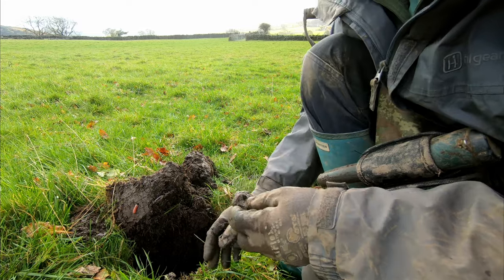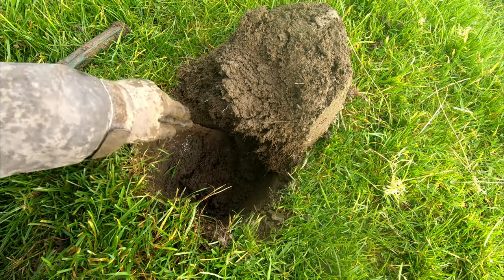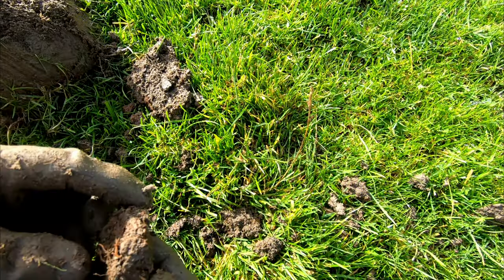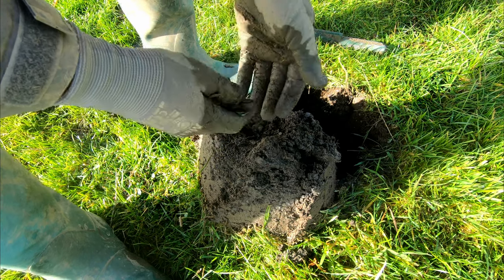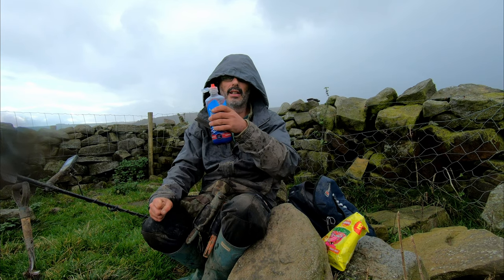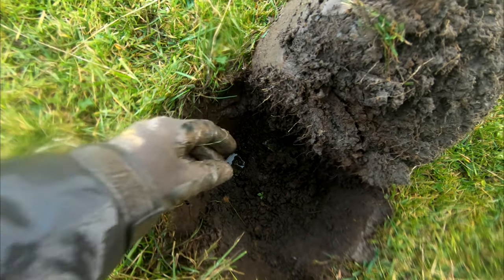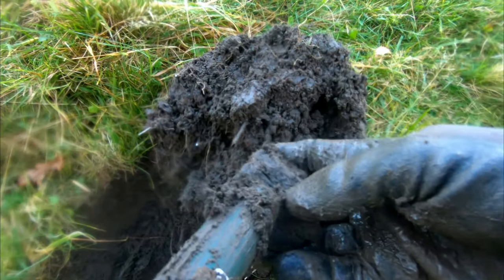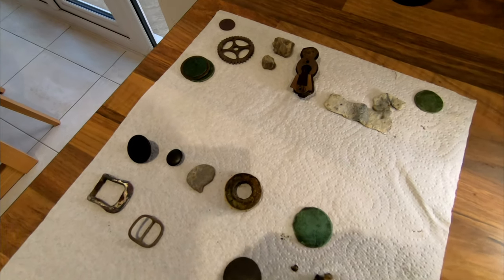In The Rain Again - Metal Detecting UK - Vlog #27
Had a great day metal detecting in the rain and mud !